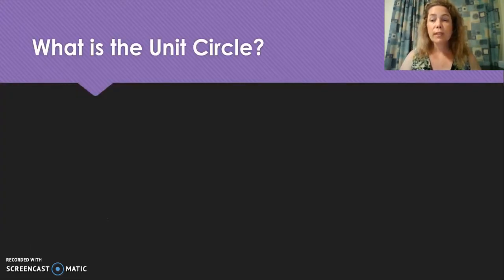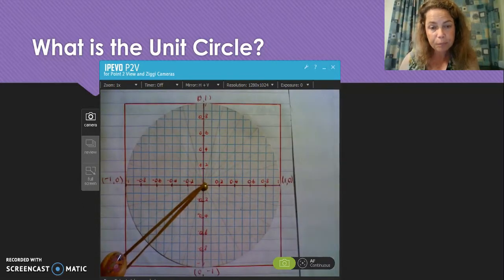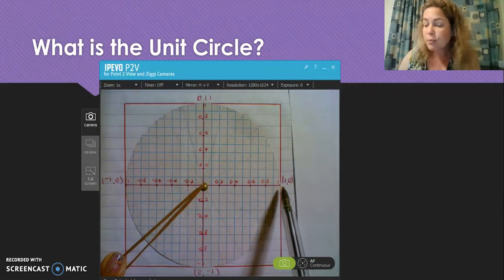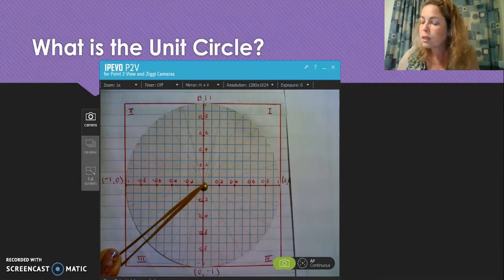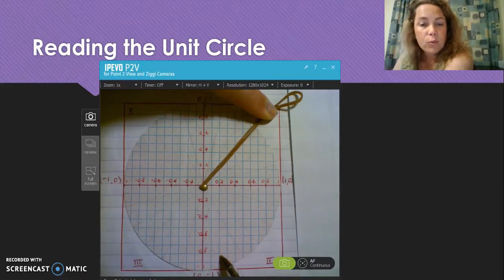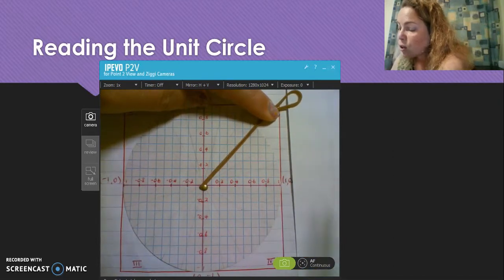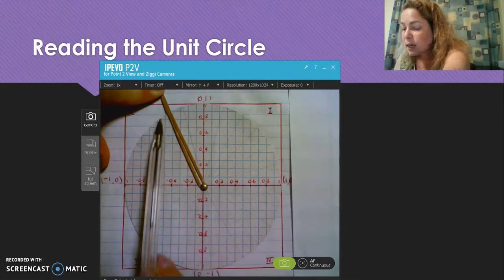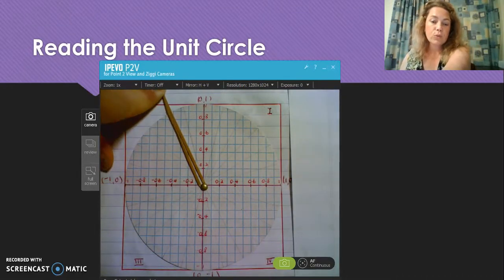Intro to unit circle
A video introducing the concept of unit circle and how to use a unit circle